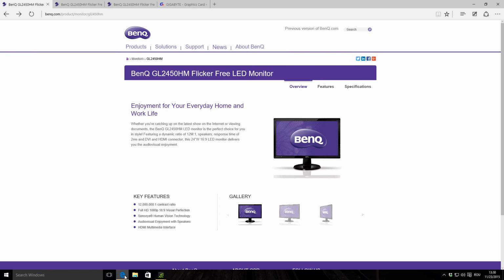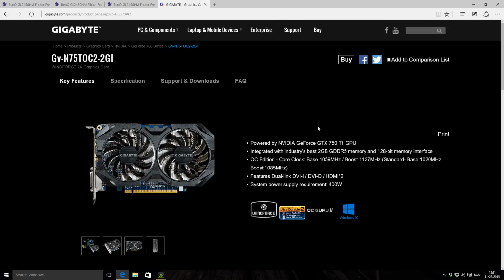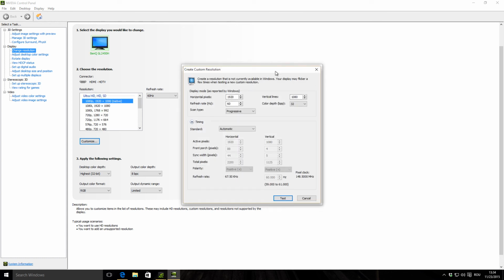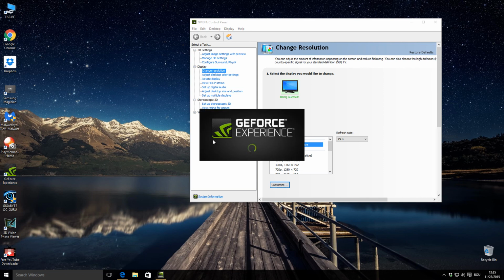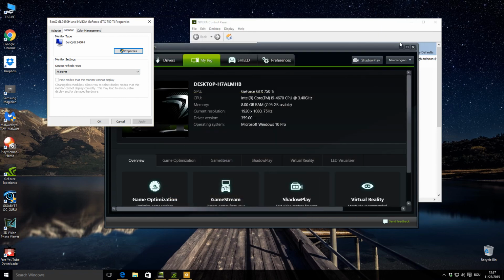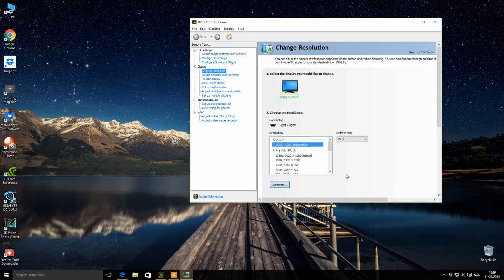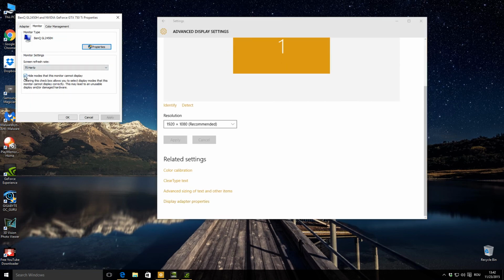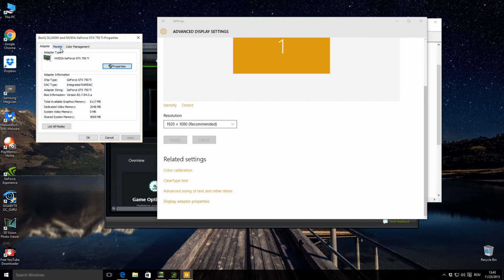Monitor overclock 60Hz to 75/80Hz